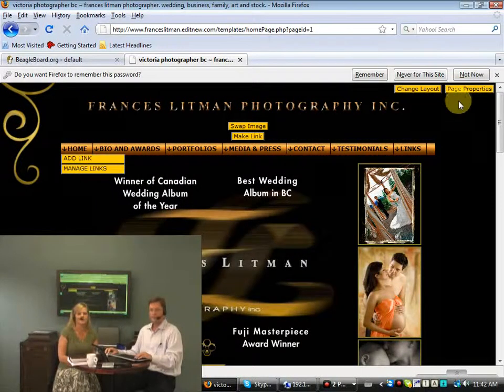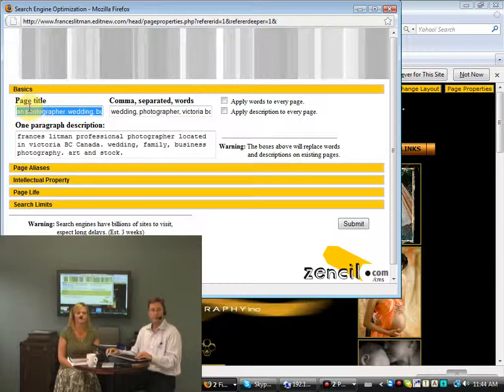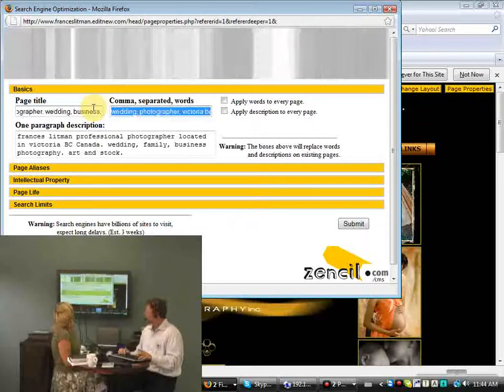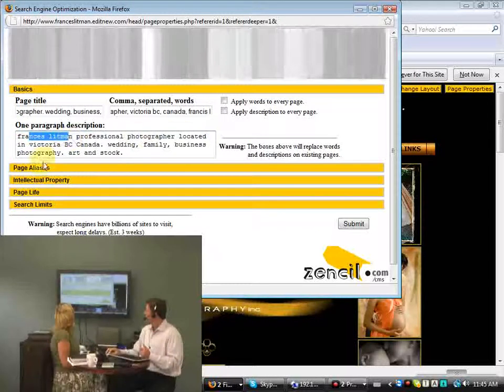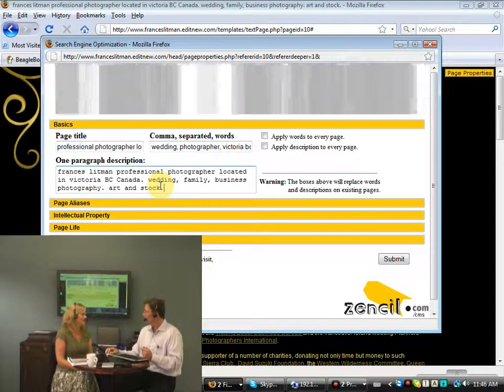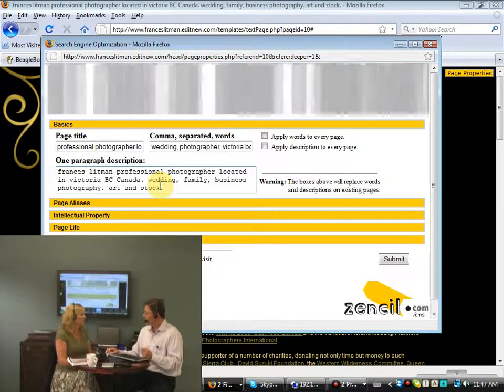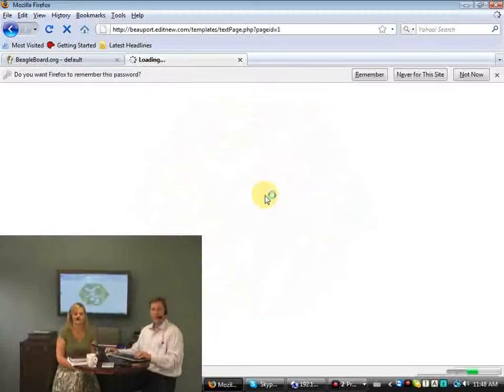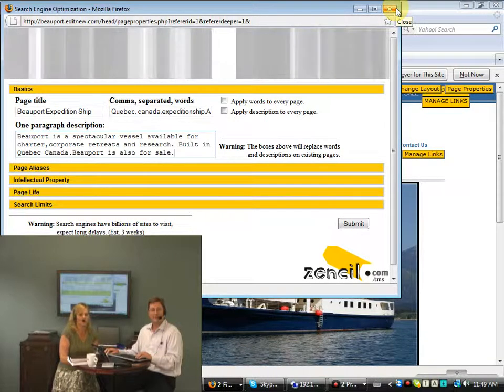Page Properties understanding Title, Keywords, One Paragraph Description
video tutorial understanding title, keywords, one paragraph descriptions and page properties for search engine optimization for your webpage built by editnew